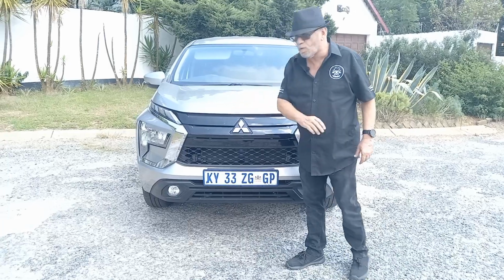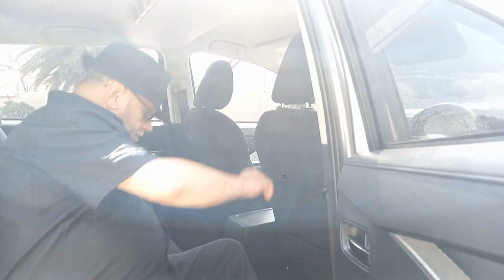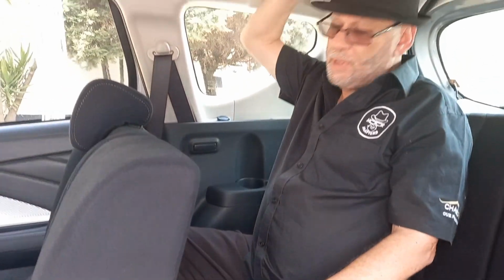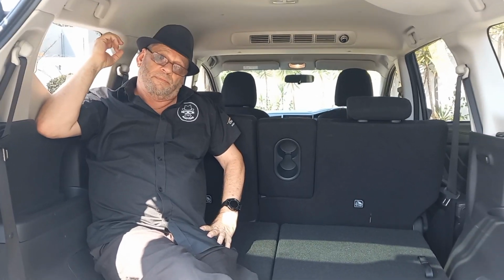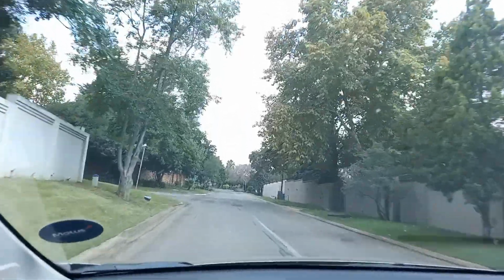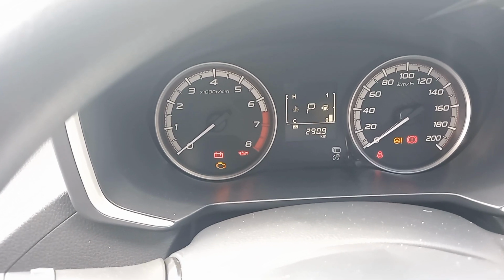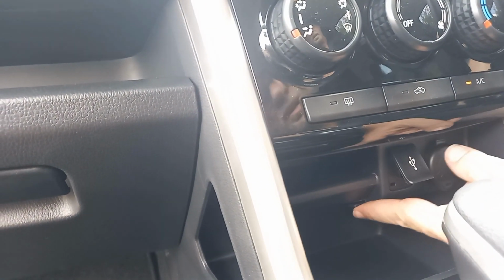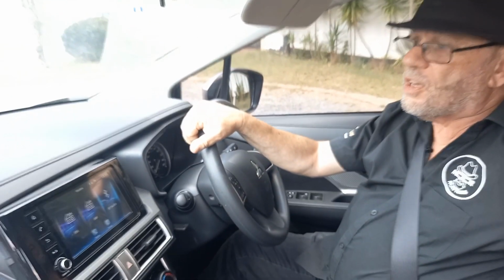Mitsubishi Xpander 1 5 Auto Test Review